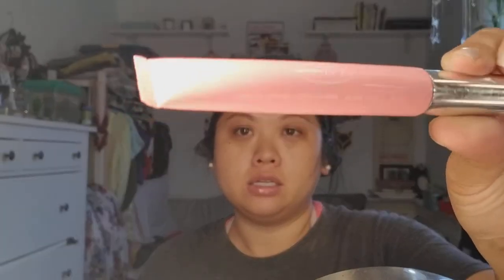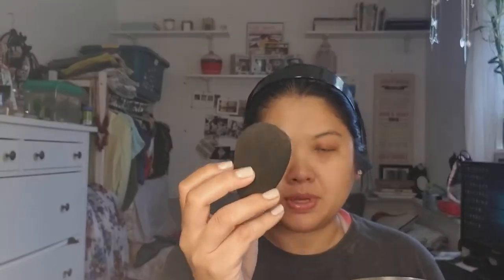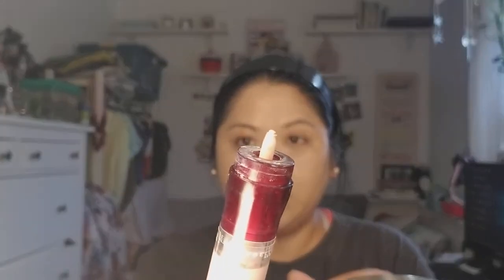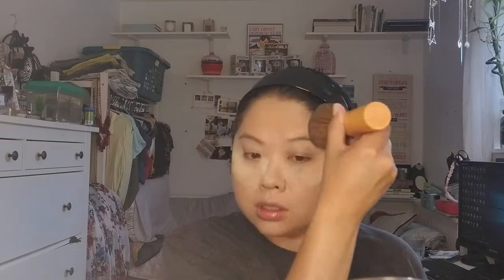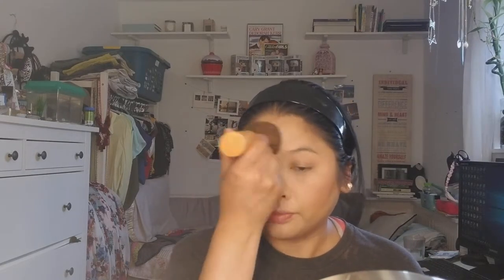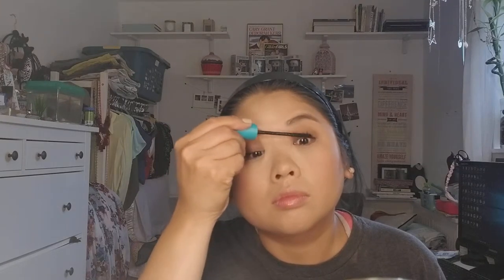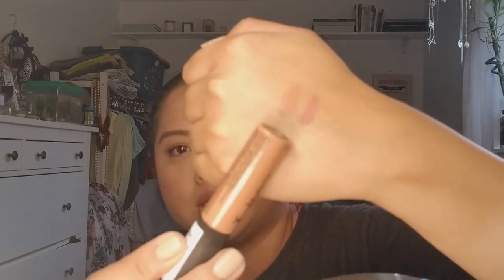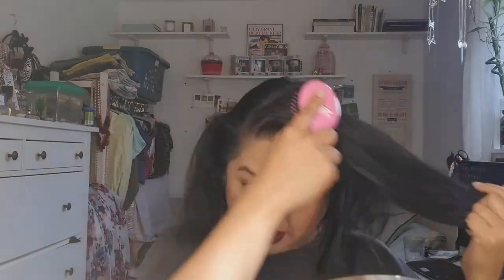GRWM: Testing new products